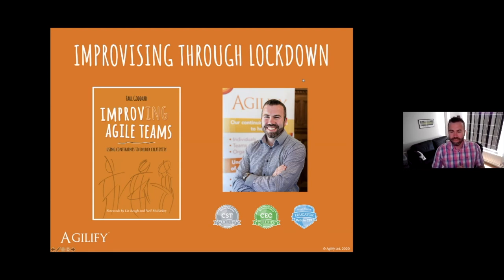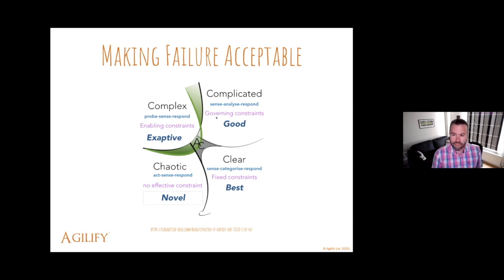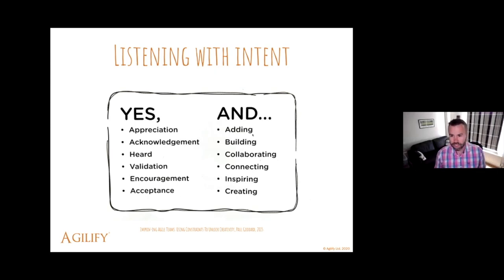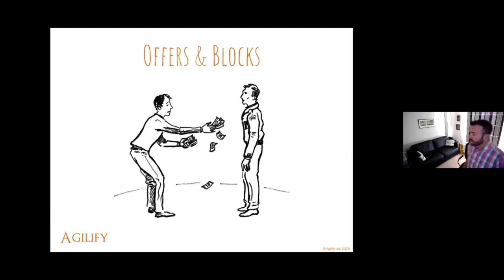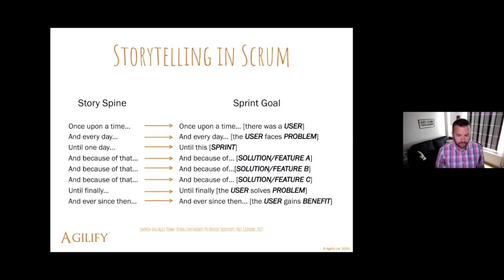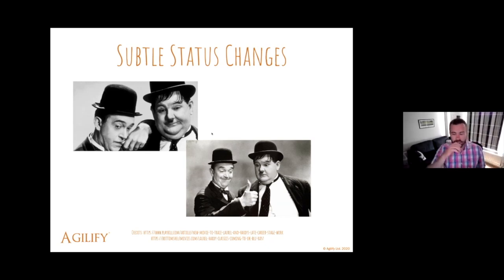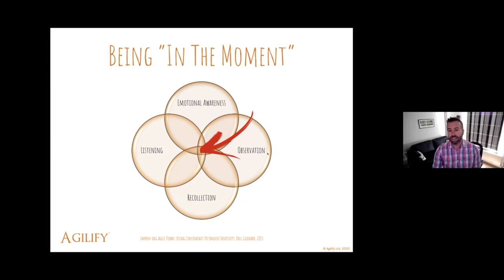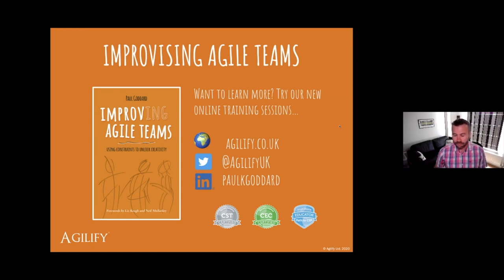Agilify (Paul Goddard) - Improvising Through Lockdown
Thursday 16th July 2020 - Wales Tech Week

DVLA - Agile on the Patio